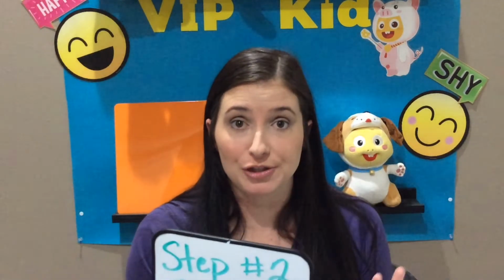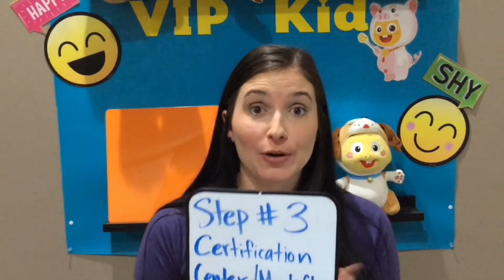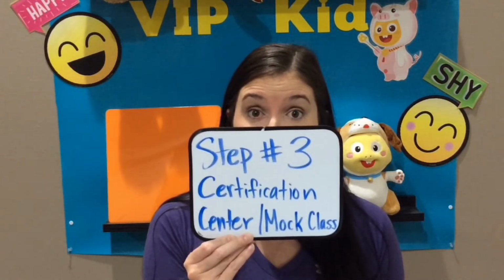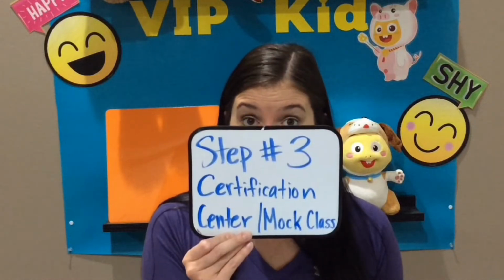VIP Kid Application Process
If you are interested in applying for VIP Kid, click on this link to create an account and start your application